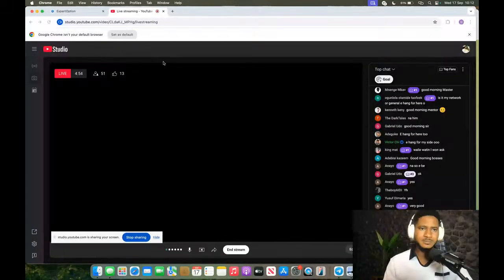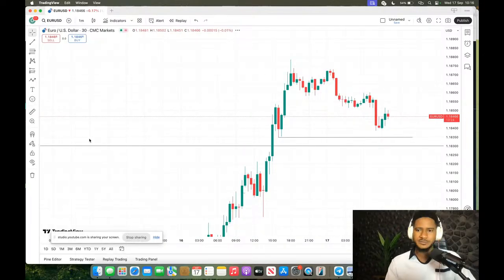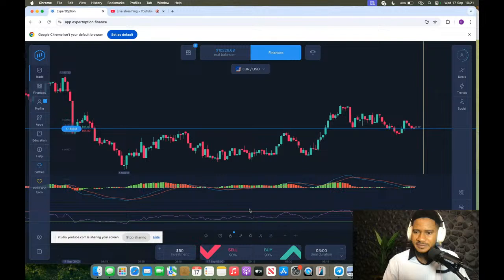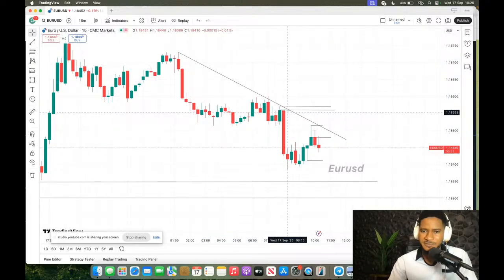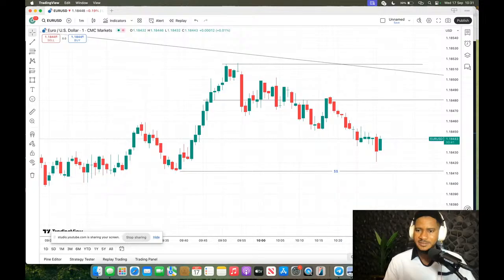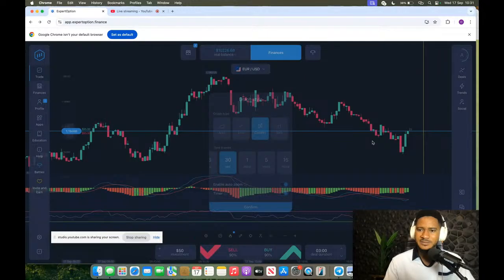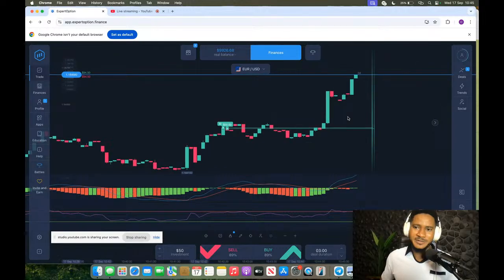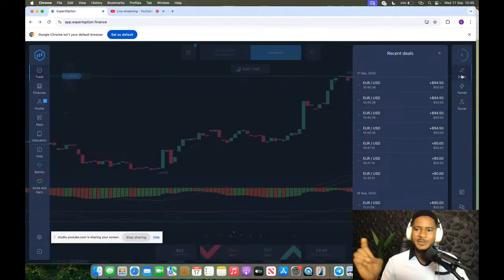17/09- Expert option Live trading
How to join us trading??
1. Get Registered -

2. Learn how it works and strategies

3. Make a deposit (I recommend $50 above)

120% Deposit Bonus code for

First timers: 👇
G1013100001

Second time deposit:👇
niels120

Old users: 👇
bonusboom100